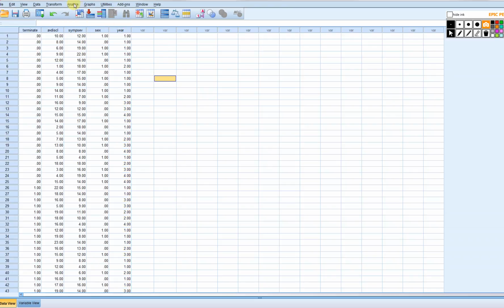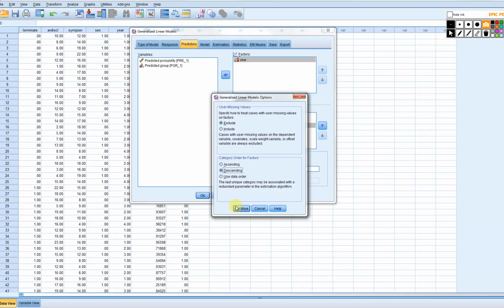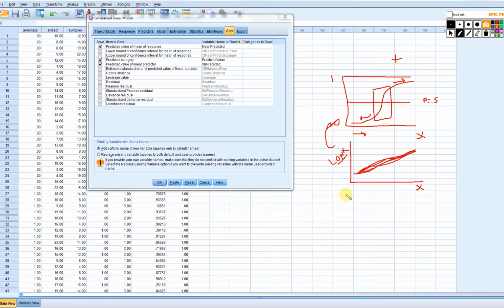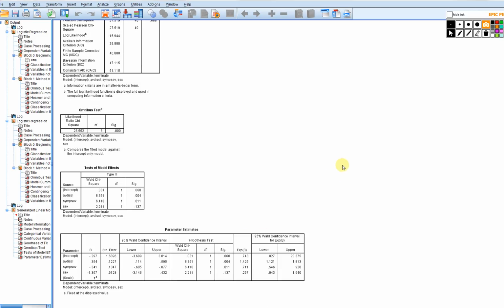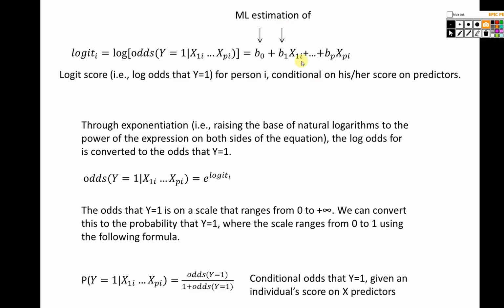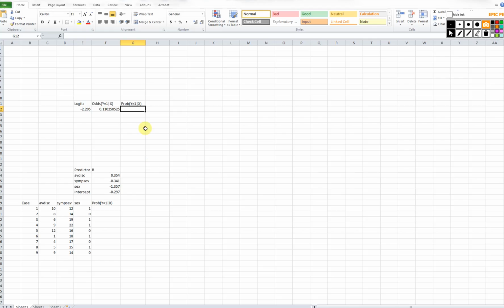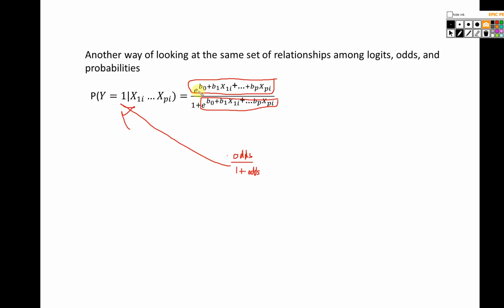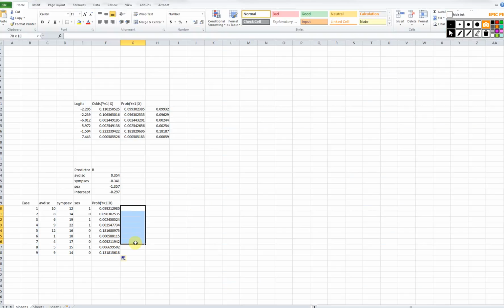binary logistic regression using SPSS vid 3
Continuation from videos 1 & 2, providing an introduction to binary logistic regression using SPSS.